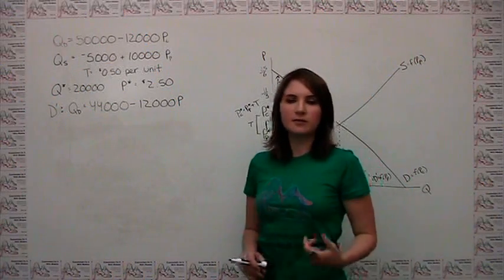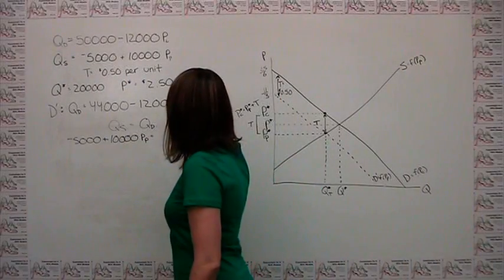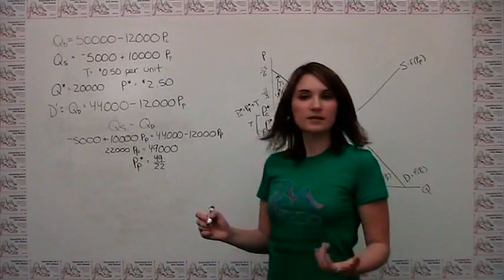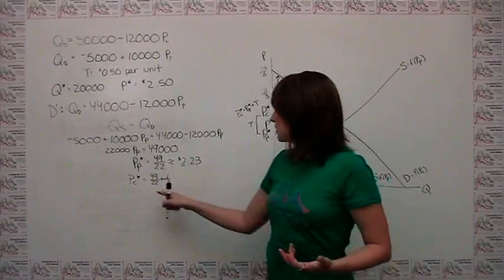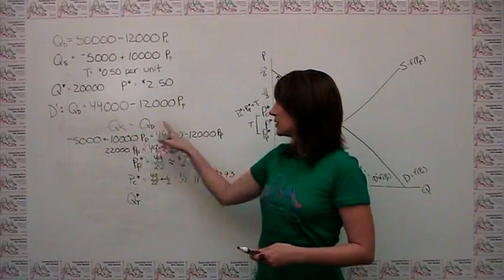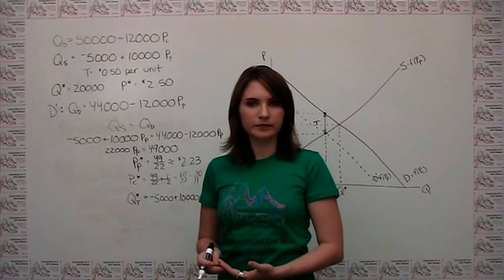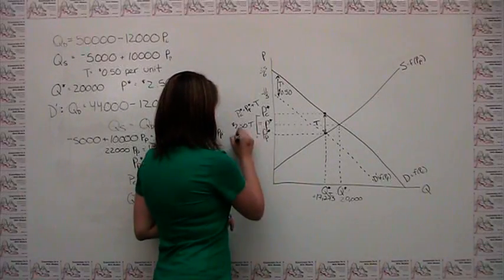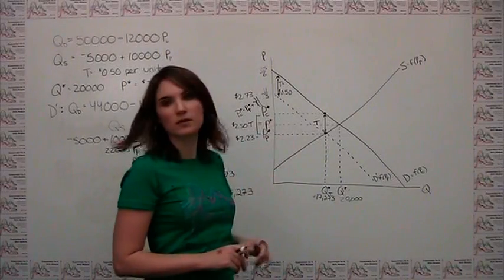Taxes on Consumers Part 3